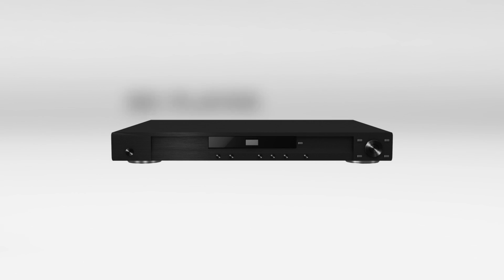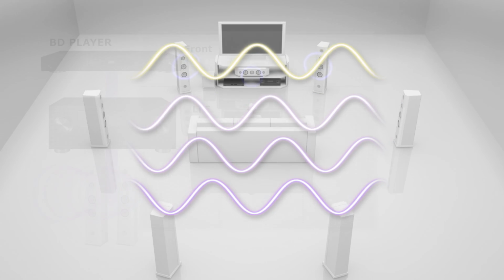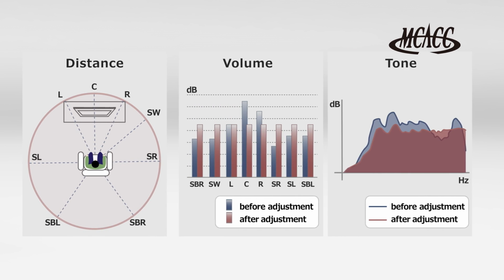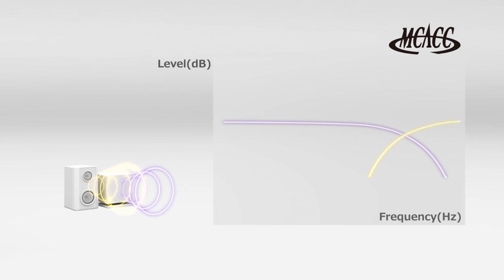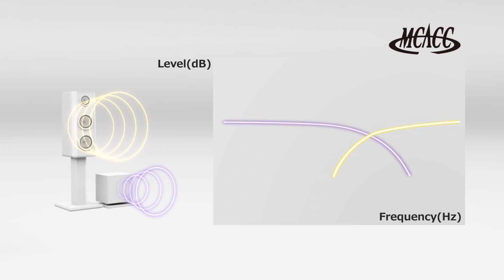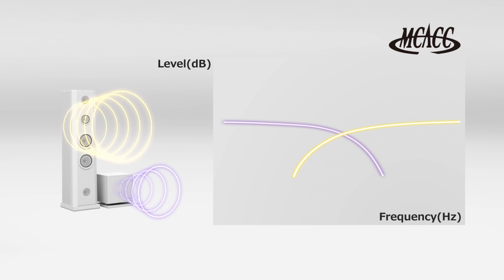Pioneer's MCACC Calibration Technology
Never has it been easier to recreate sound with multi-channel acoustic accuracy the way engineers and artists meant it to be – in your home theater or any room in your house.